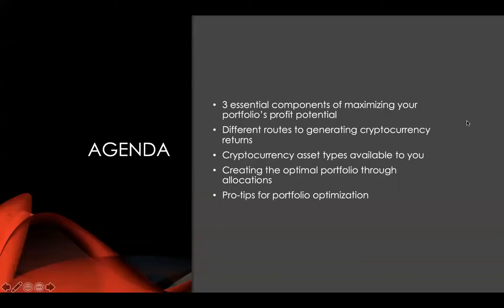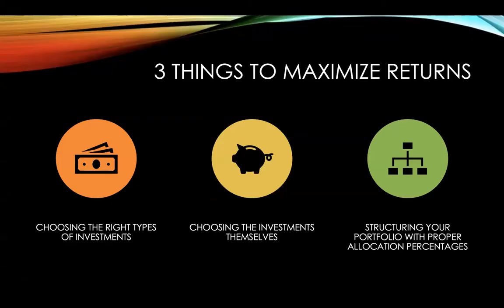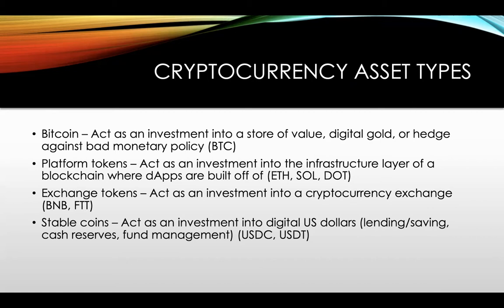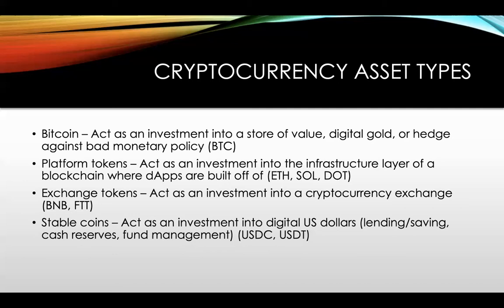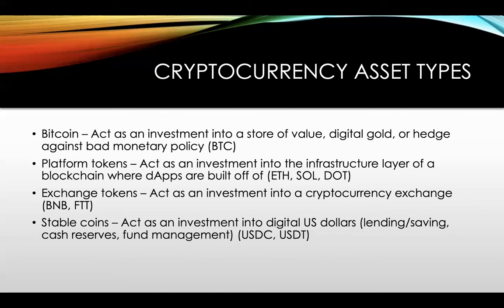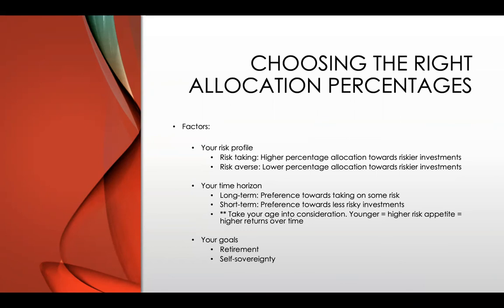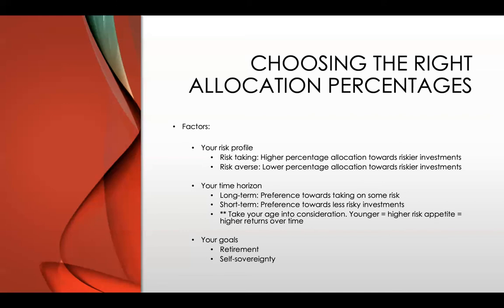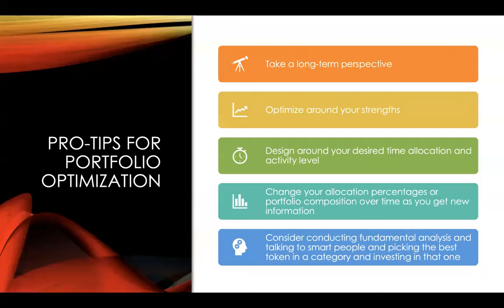How to Optimize Your Cryptocurrency Portfolio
In this virtual event we discussed how to optimize your cryptocurrency investment portfolio to maximize returns, the different routes to cryptocurrency profits, various cryptocurrency asset types, how to choose the right capital allocation percentages, and a variety of pro-tips for portfolio optimization!